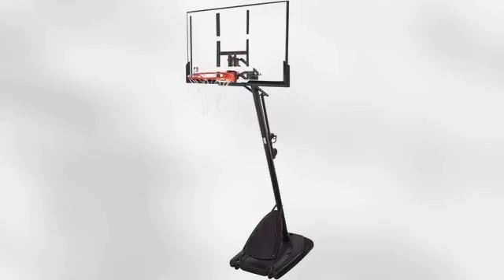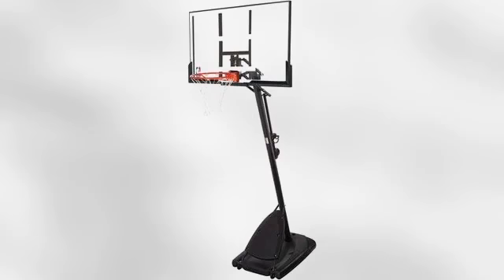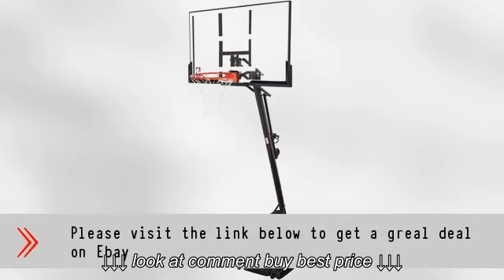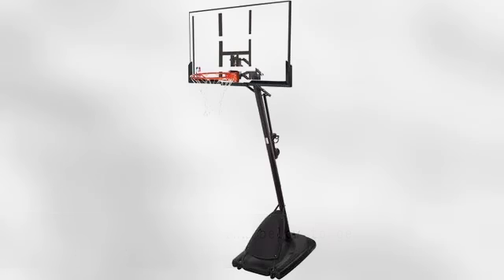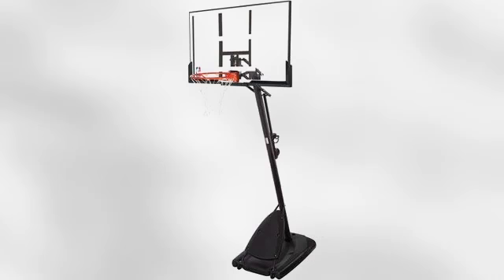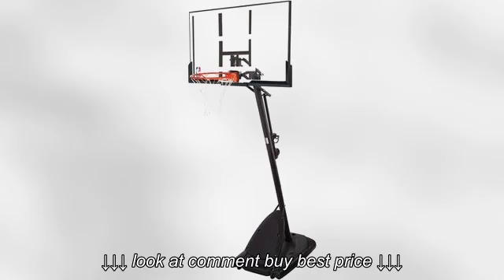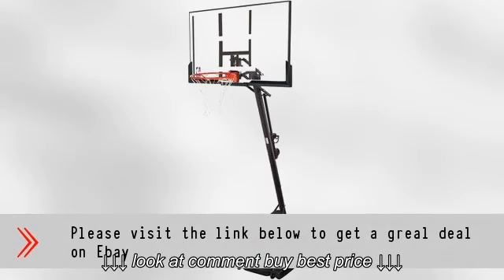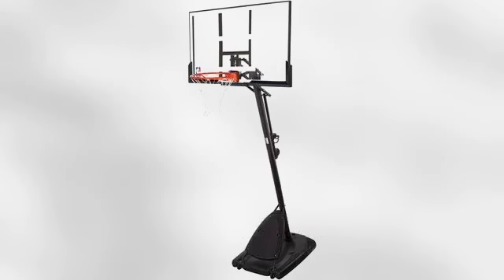Spalding Nba 54 Angled Pole Backboard System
Spalding Nba 54 Angled Pole Backboard System, Spalding Nba 54 Angled Pole Backboard System